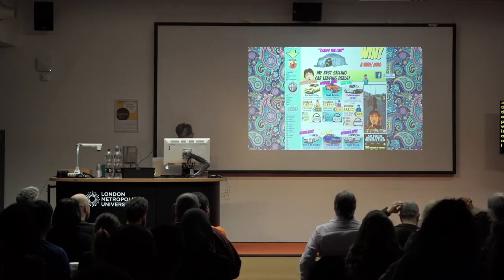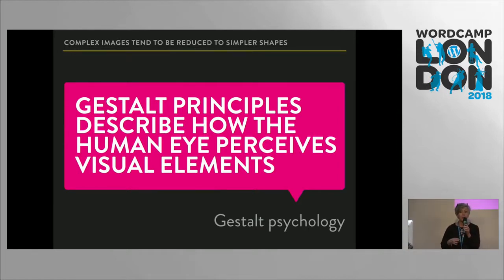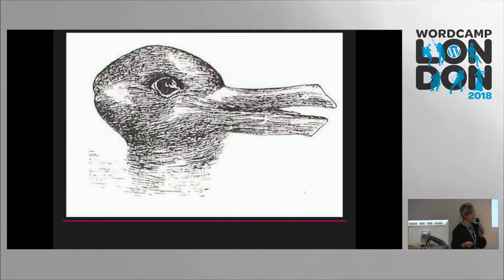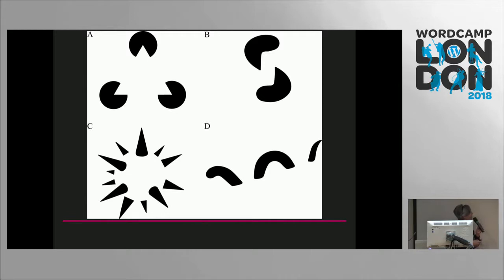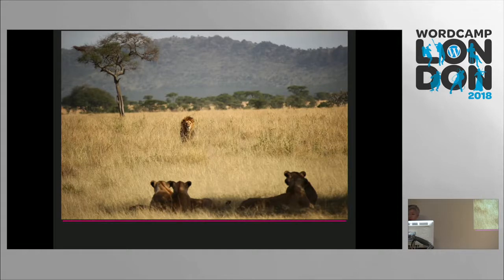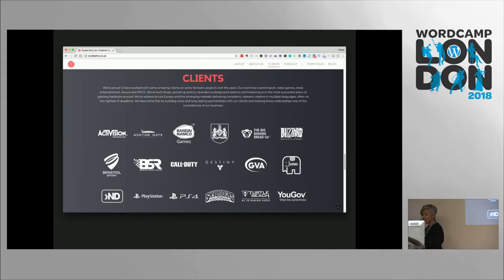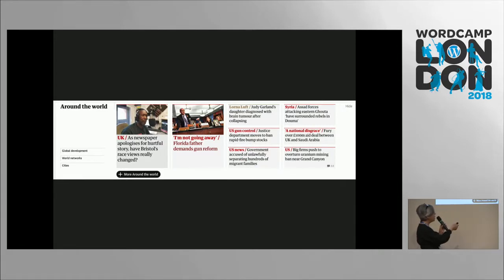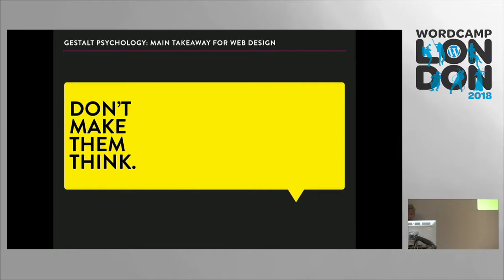Piccia Neri: UI that ROCKS: A practical introduction to Gestalt principles applied to web design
This introductory talk shows how the application of simple principles of Gestalt psychology can greatly enhance the design of WordPress websites. Most of us probably use some of those principles intuitively already. However, consciously adopting a Gestalt-driven approach helps us hugely towards creating a more meaningful, efficient and improved experience of our websites for our end users. And by the way: it’s not necessary to be an expert to use these principles. The talk covers a selection of the Gestalt principles that have a real, practical role in the designing of web pages. Plenty of examples of real-world applications will be provided.